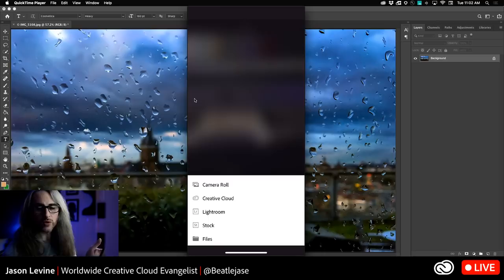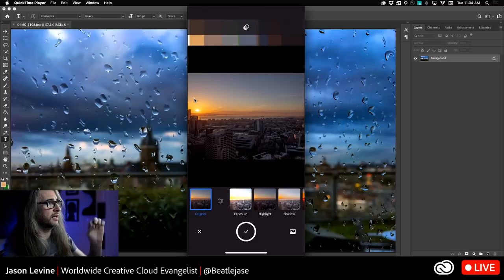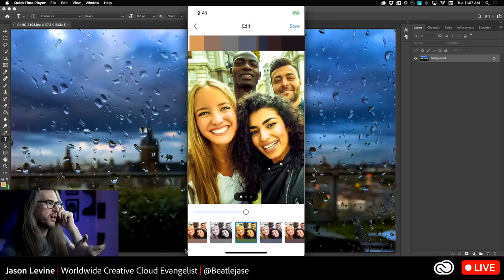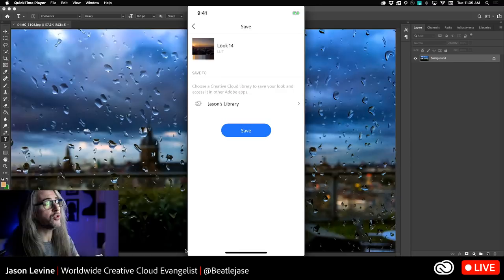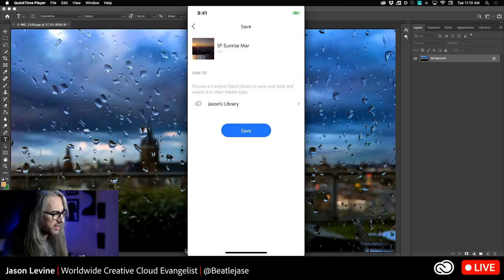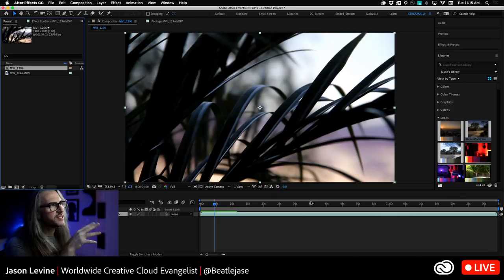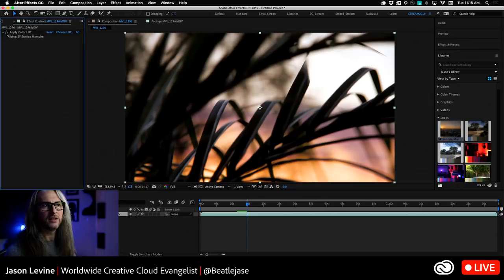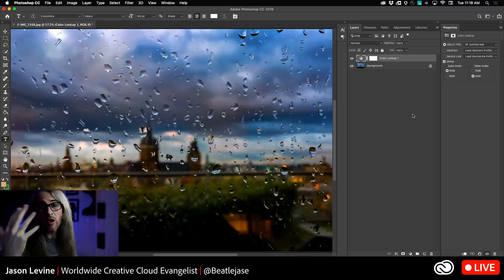How to Create Looks/LUTs with Adobe Capture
In this brief livestream, I'll showcase the reimagine Looks module inside Adobe Capture CC, one of my favorite mobile apps. Easily recapture (ha!) the color and light from a familiar place or image, and apply it to footage in Premiere Pro and After Effects...even Photoshop.